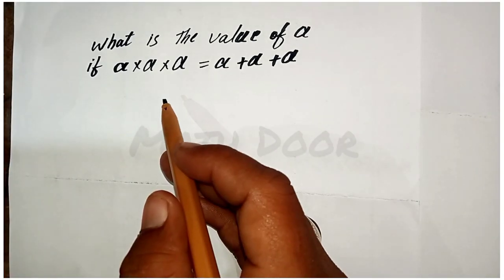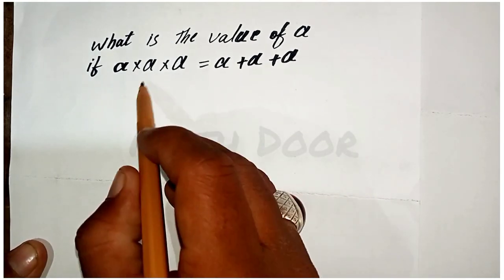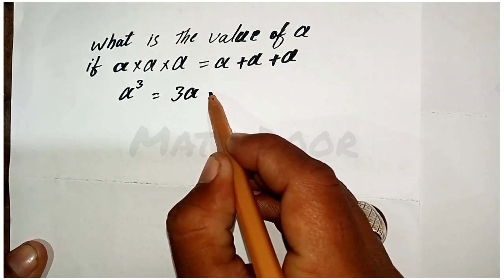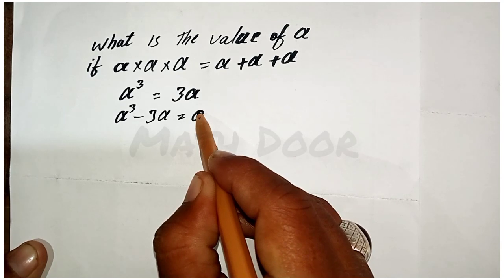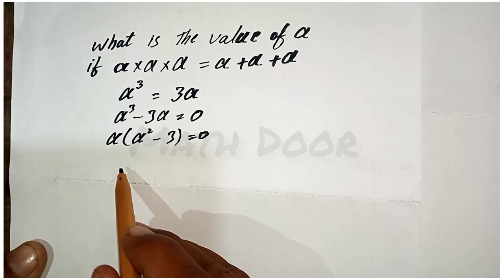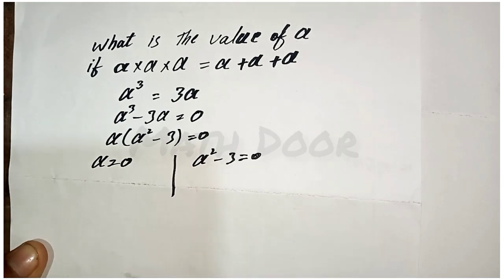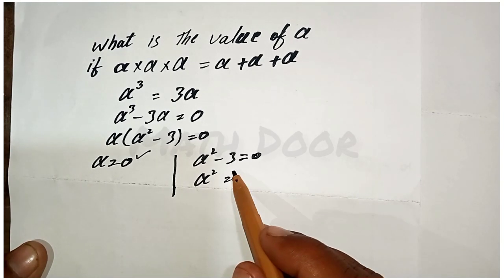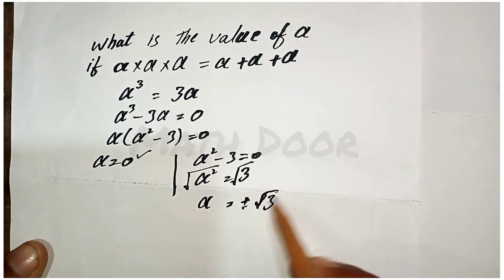a nice Olympiad Algebraic questions || Olympiad Mathematics